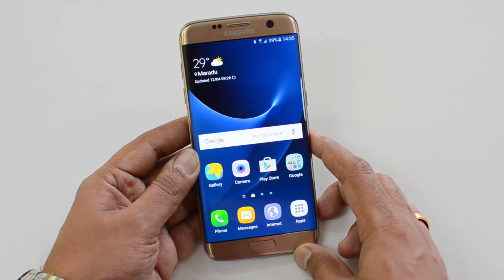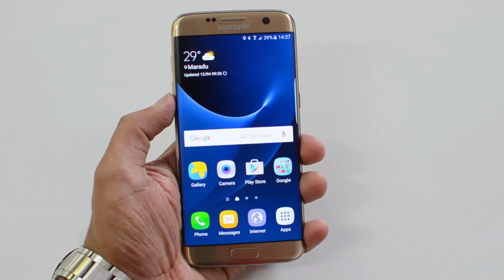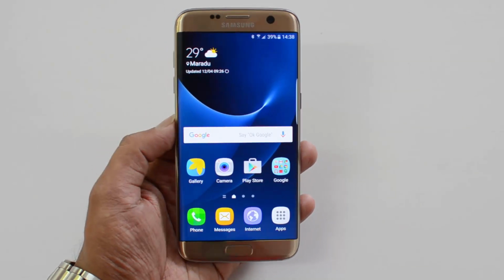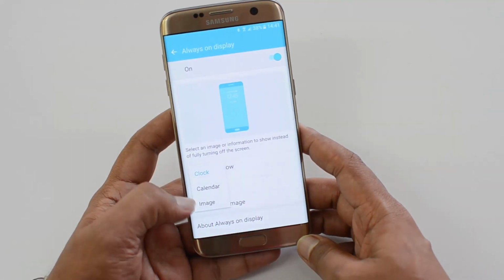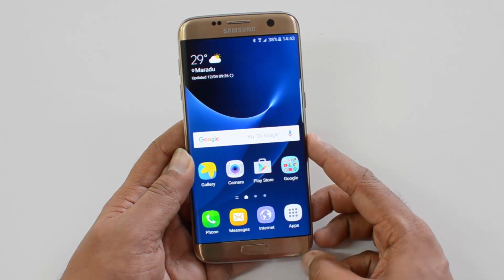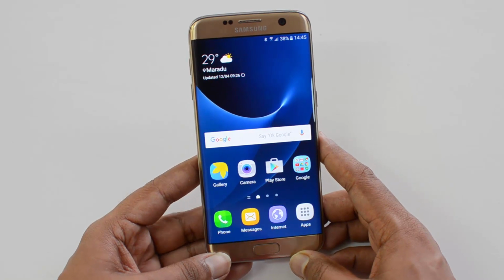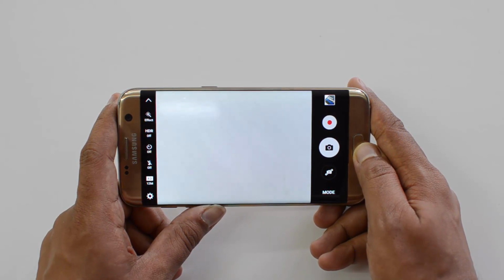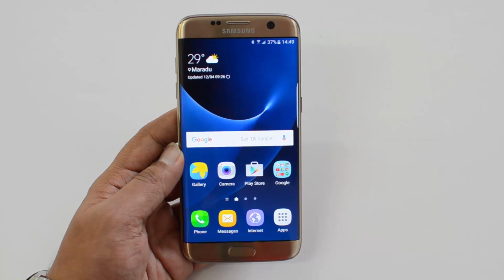Samsung Galaxy S7 Edge Full Review- Pros and Cons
Samsung Galaxy S7 Edge comes with a 5.5 inch Quad HD display and is powered by Exynos 8890 Octa core chipset with 4GB RAM and 32GB internal storage. It has Android 6.0 Marshmallow out of the box along with 12MP rear camera and 5MP front camera and a 3600mAh battery. Here is the full review of the device along with Pros and Cons.